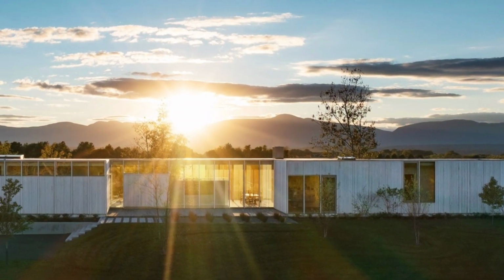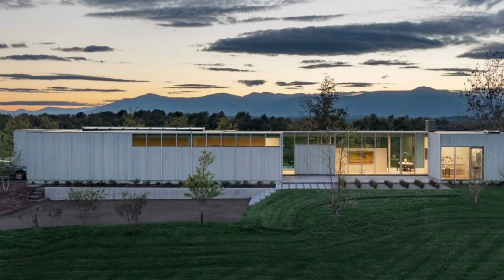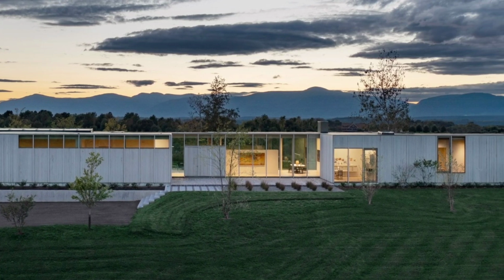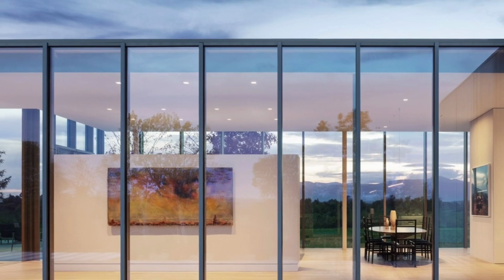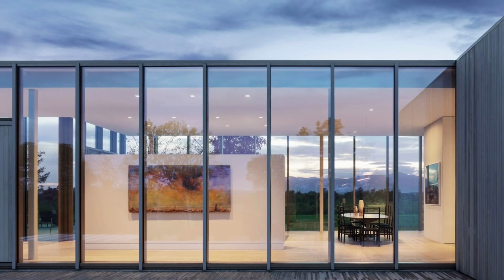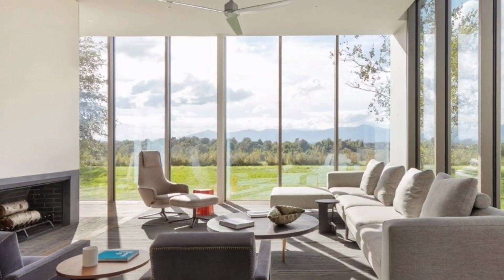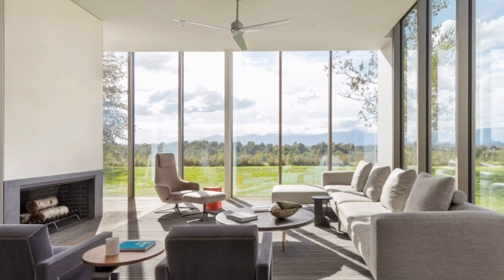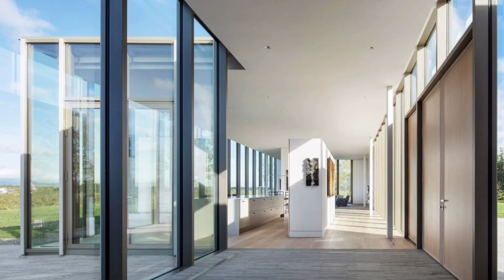A residence that offers beautiful views of the surrounding mountains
Hudson Valley Residence is a ground-up home built on a ridge overlooking the Catskill Mountains. The home was commissioned for a client with multiple residences who envisioned a retreat providing scenic views of the surrounding mountains, serenity, and a gathering place for family. The centerpiece of a 35-acre property, the elongated home runs from north to south on the highest point of the property, with views of the mountain range to the west.

Set among the rolling hills of primarily rural farmland, access to Hudson Valley Residence II winds its way up a hillside to a front entry court on top of a ridge. Expansive glass paneling immediately draws attention to the home, while simultaneously framing the mountainous horizon beyond. In contrast to the vertical ascent, and the massive verticality of the mountain range to the west, the home itself extends horizontally along the entirety of the ridge. Comprised of a series of utilitarian, simple-form buildings with a repetitive vertical rhythm, the home’s elongated footprint is reminiscent of the long, low-lying characteristics of agricultural buildings that dot the surrounding regional landscape.

Custom-stained external cedar siding, a classic and durable material, provides an inspirational nod to the character of the home’s agricultural neighbors. The siding harmoniously blends with 13-foot glass panels that provide the home with breathtaking transparency, and the materials interact with the sun to capture the colors of the surrounding earth and sky.

Artificial lighting is kept to a minimum, with recessed lighting focusing on the art, walls, and centers of activity within the house. Between the living spaces, lighting levels drop off, further contributing to perceptions of separation between a series of intimately lit spaces. A few decorative fixtures are also strategically placed to provide added focus and intimacy to the spaces they illuminate.

Architects: HGX
Area:
7300 ft²
Year:
2022
Photographs:Peter Aaron, Scott Frances
Manufacturers:  Erco, Arclinea, B&B Italia, Fantini, Karen Pearse Global , OpenAWD , Sullivan Source, Toto, Viabizzuno, VitrA
Construction Company: Pete Mostaccio
Structural Engineering: DiSalvo Erickson
Civil Engineering: Crawford Associates
Landscape Architects: Wagner Hodgson
Lighting Consultant: Claude R. Engle Lighting Consultant
HVAC: Crawford Associates
Managing Partner: Hal Goldstein
Lead Designers: Hal Goldstein, Stefan Kusurelis
General Contractor : CofH Builders Inc.
City: Germantown